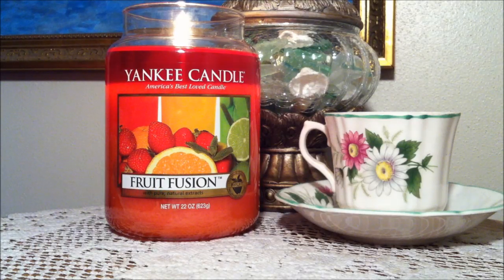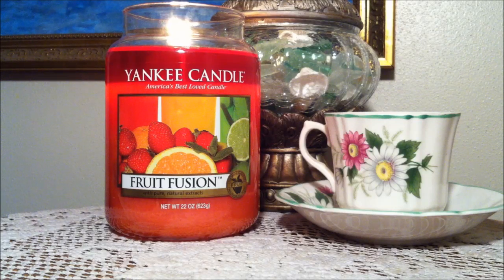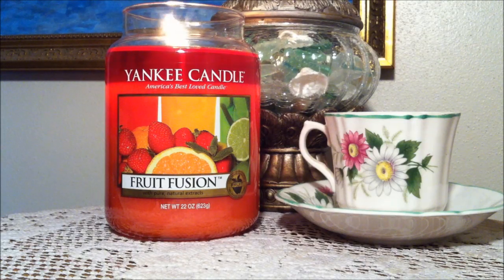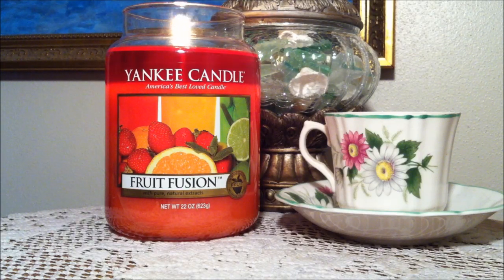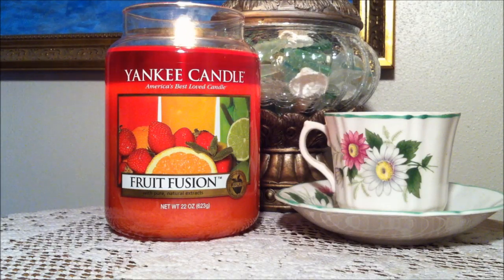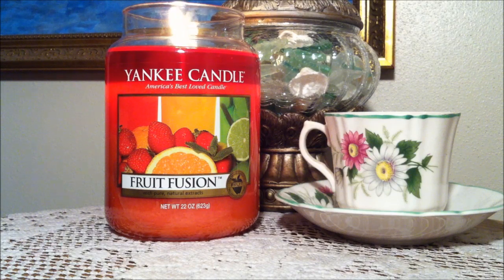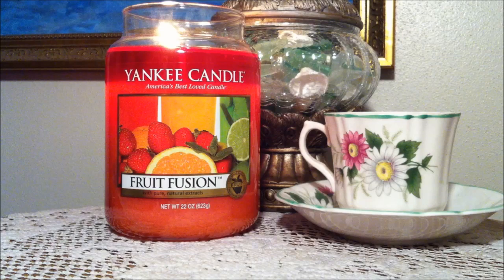Fruit Fusion Review by Yankee Candle